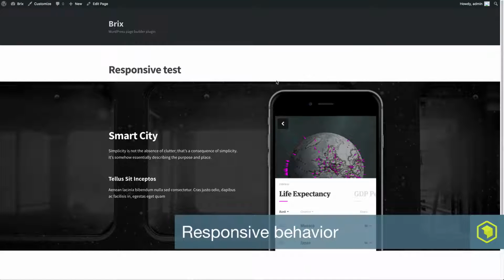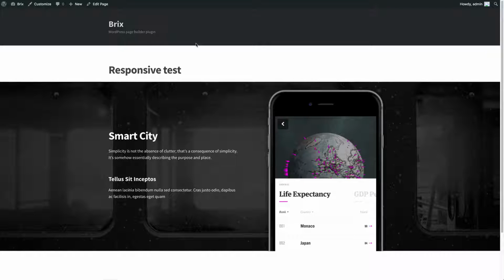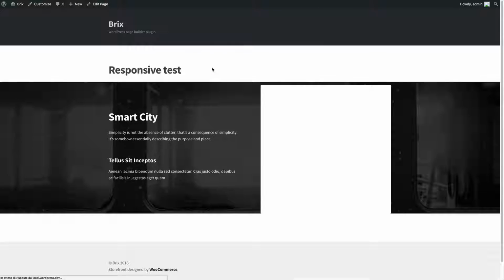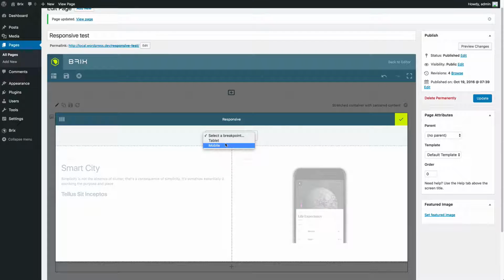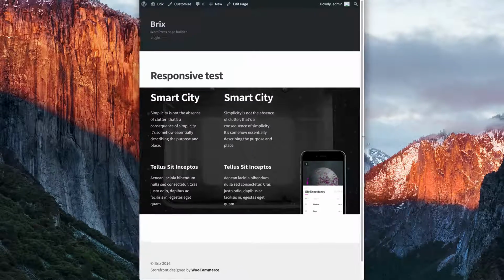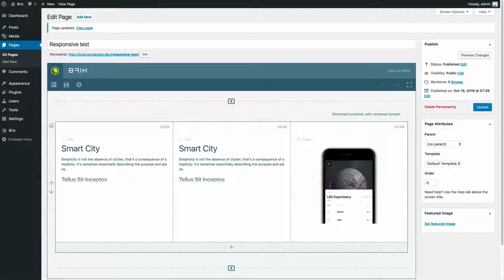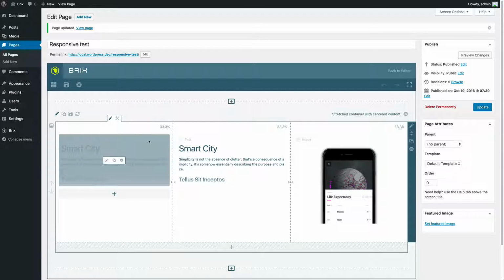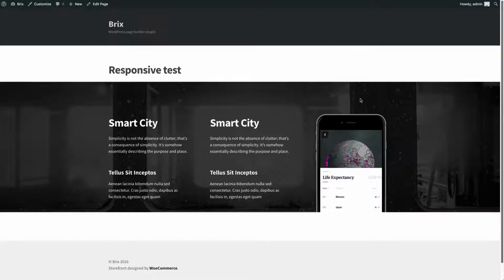Responsive tutorial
A quick tutorial regarding the responsive adaptation of layouts in Brix.